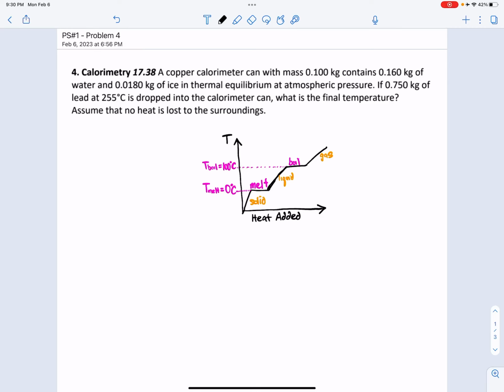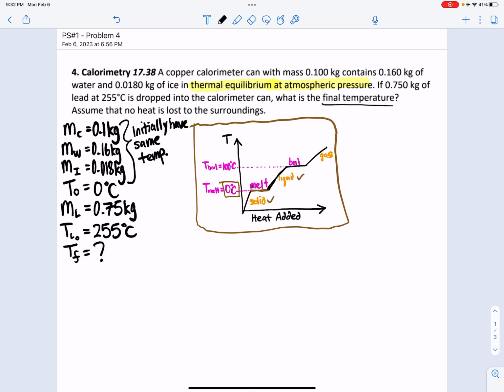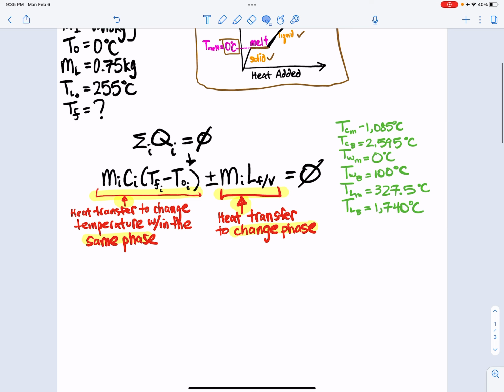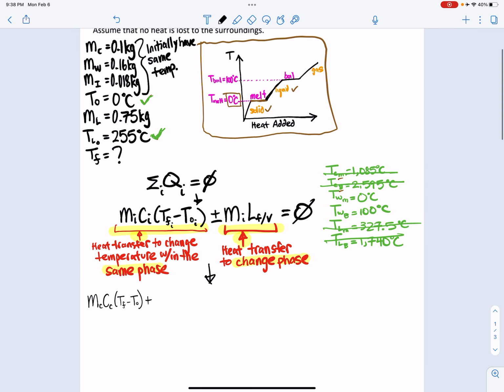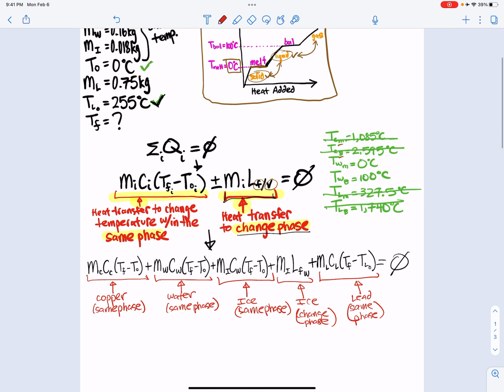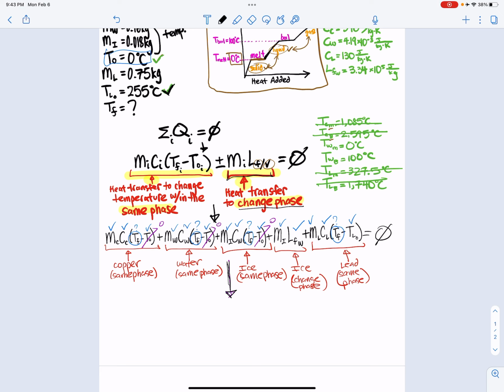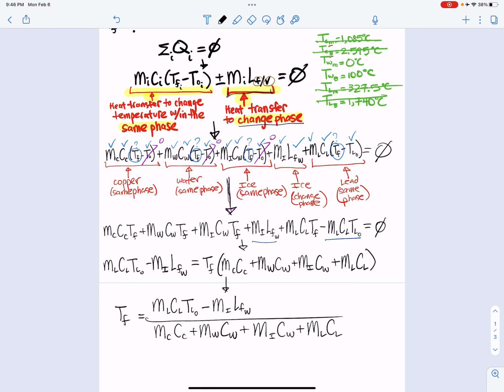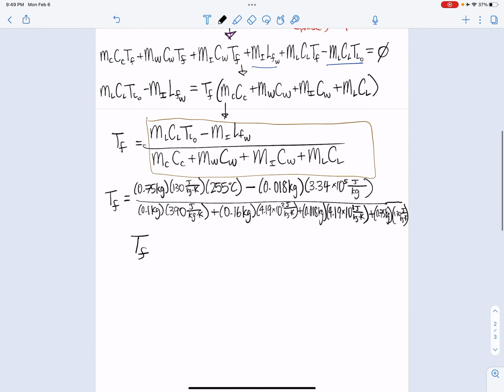PS#1 - Problem 4